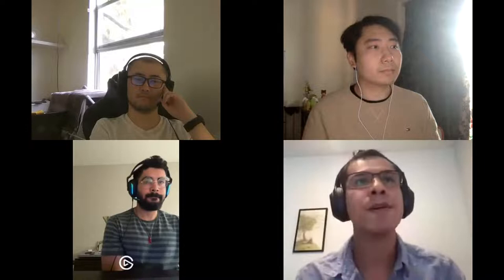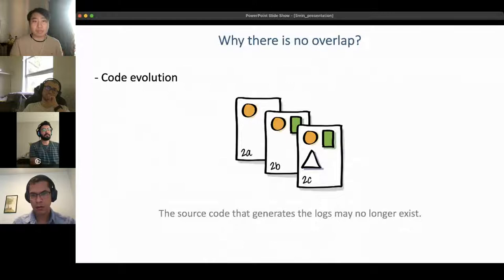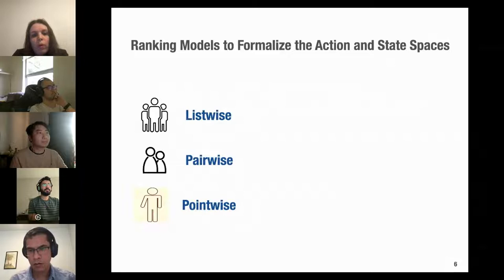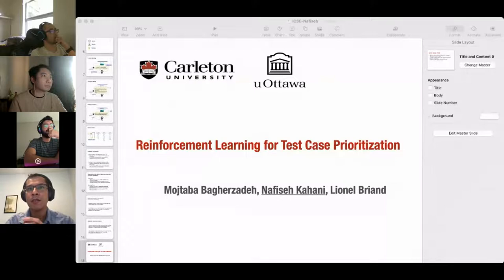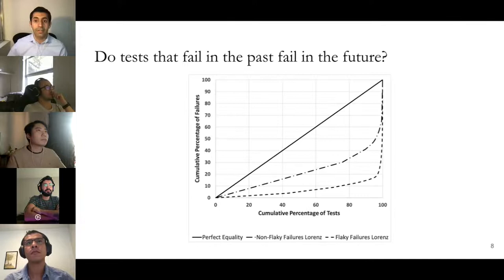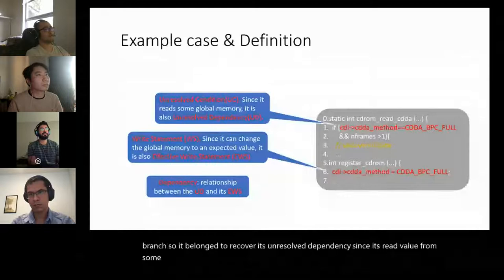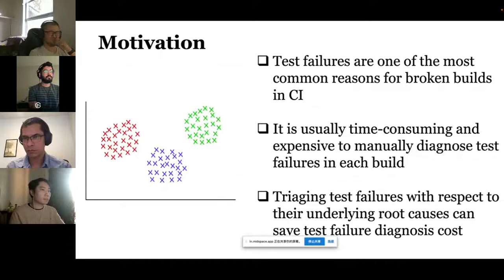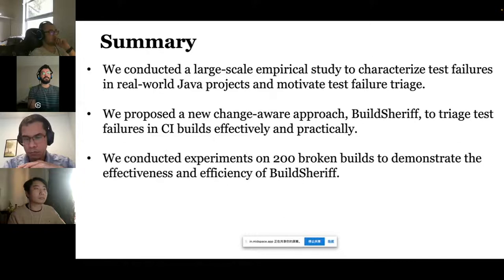Software Testing 5